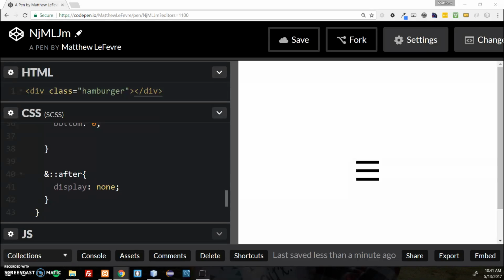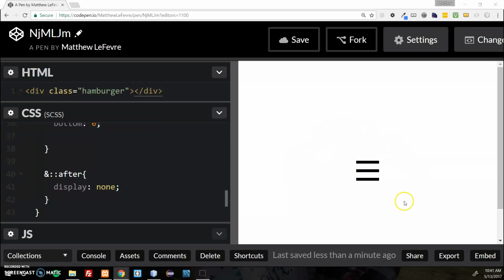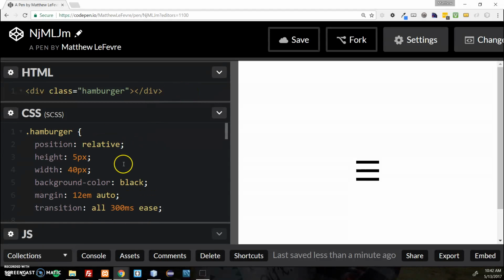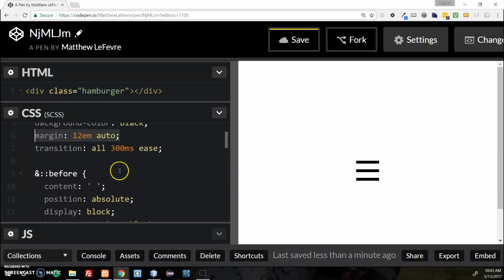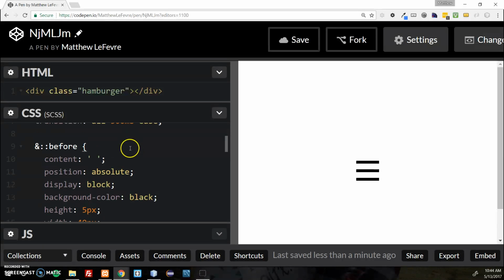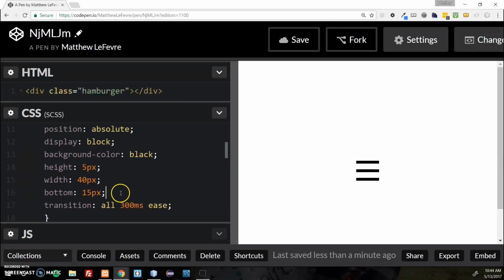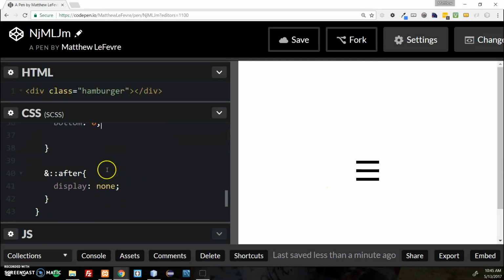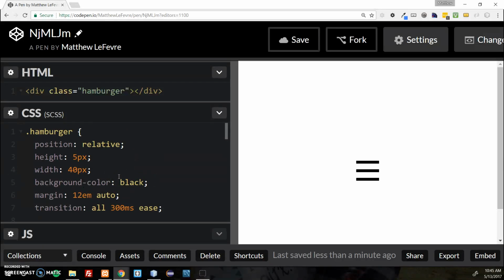Hamburger html scss